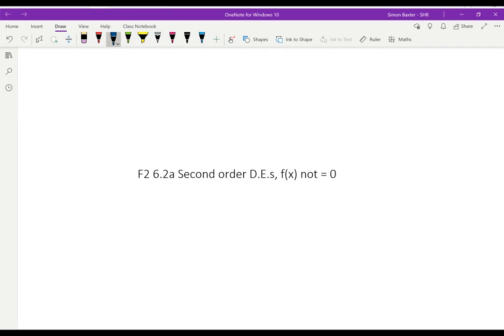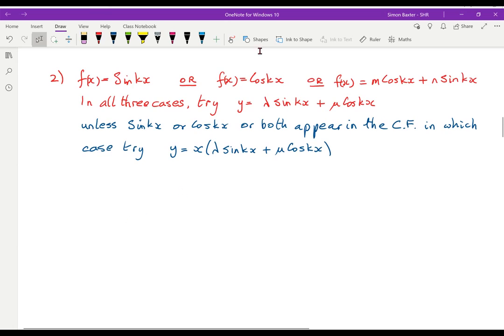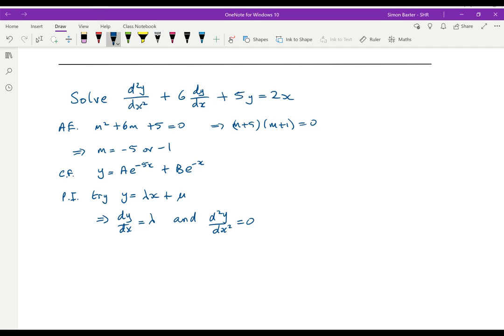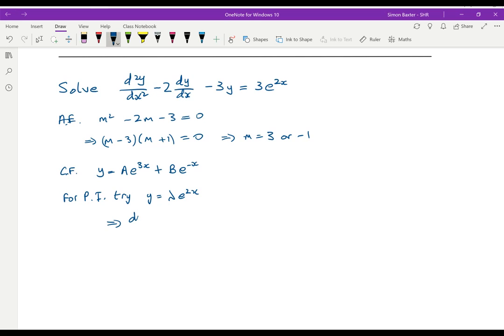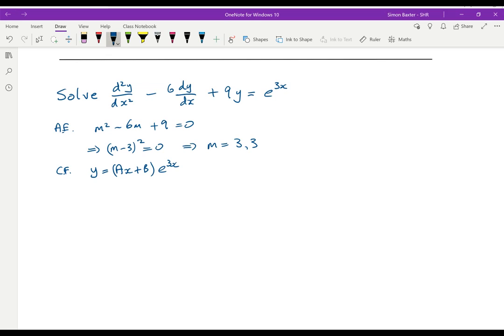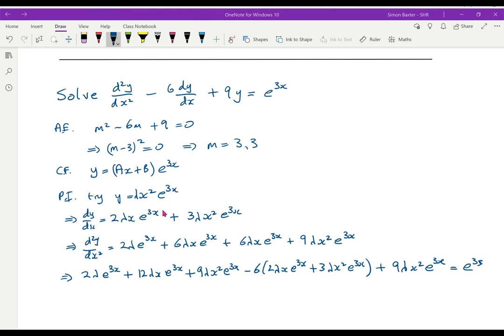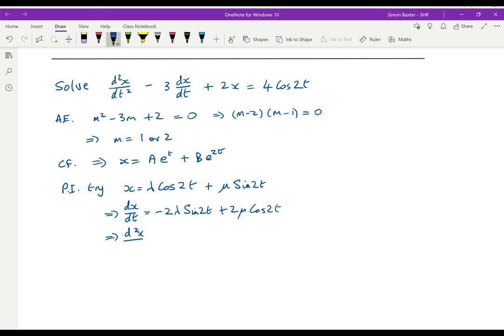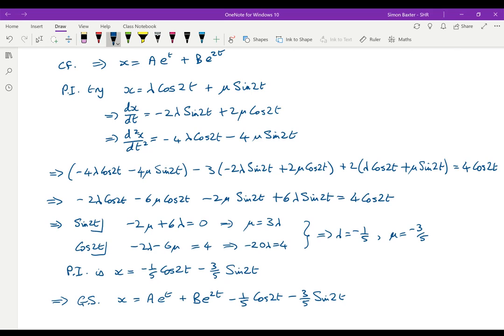F2 6.2a Second order D.E.s, f(x) not = 0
How to choose a Particular Integral, P.I., and 4 examples.